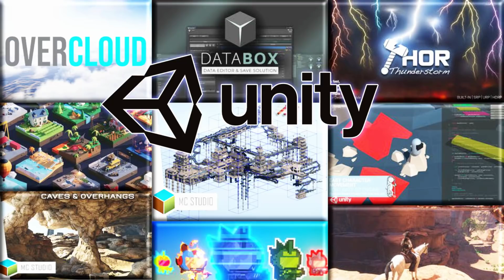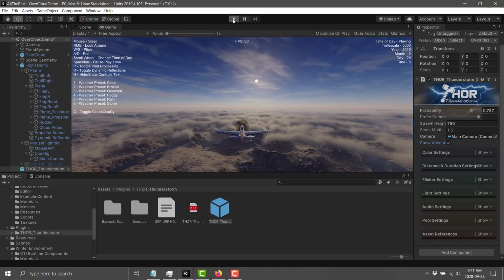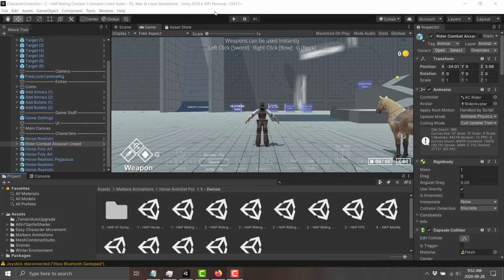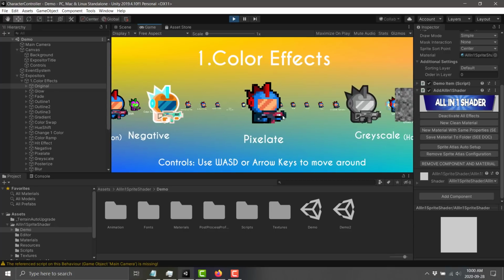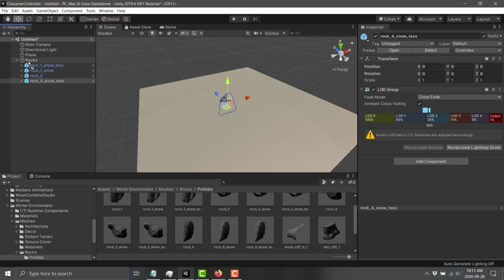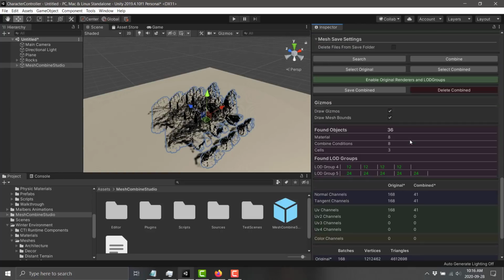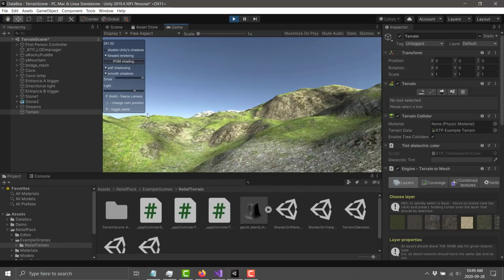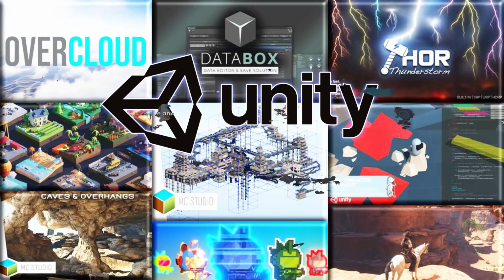Unity ÜBER Bundle Review Round-Up!! Only Two Days Remain!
With only two days remaining, we take a quick look at the assets in the Unity Game Dev Bundle on Humble.  Asset by asset timestamps below.

Timestamps:
4:33 OverCloud & THOR

7:30 Winter Forest Environment

9:33 Horse AnimSet Pro

12:36 All In 1 Sprite Shader

14:38 Easy Character Movement

17:10 Mesh Combine Studio 2

22:25 DataBox

25:38 Relief Terrain Pack

28:08 Easy Mobile Pro